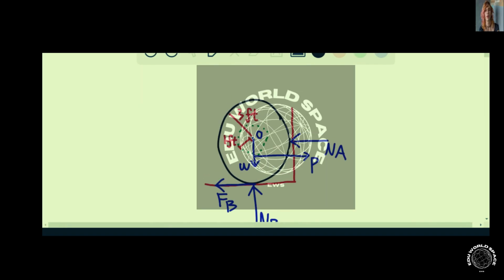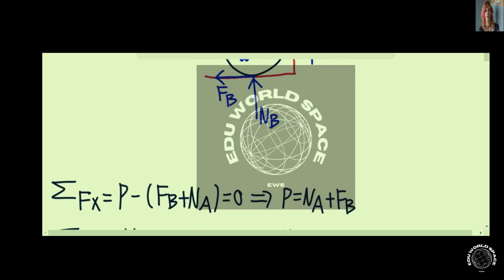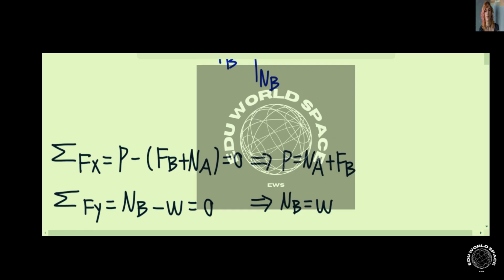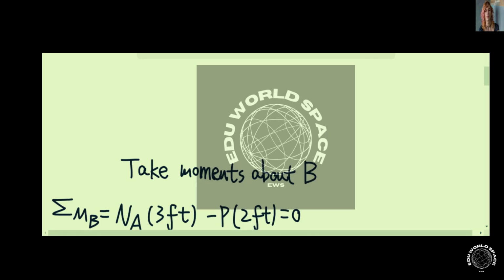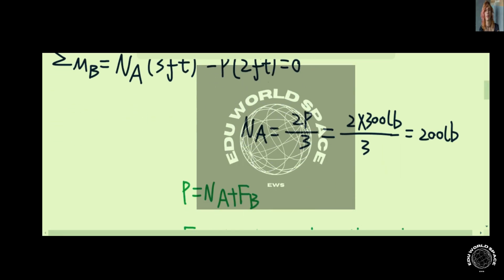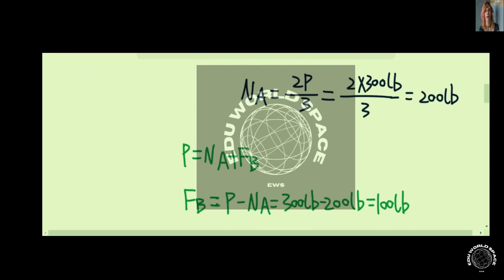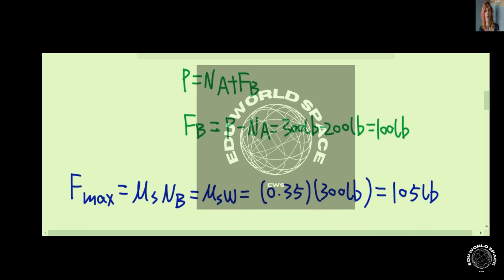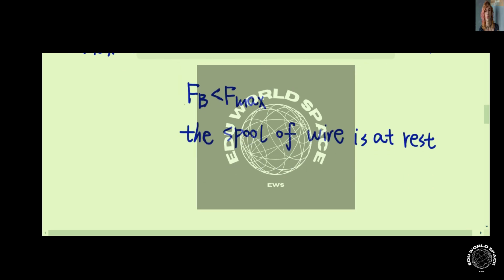The spool of wire having a weight of 300 lb rests on the ground at and against the wall at . Determ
The spool of wire having a weight of 300 lb rests on the ground at and against the wall at . Determine the normal force acting on the spool at if lb. The coefficient of static friction between the spool and the ground at is The wall at is smooth.